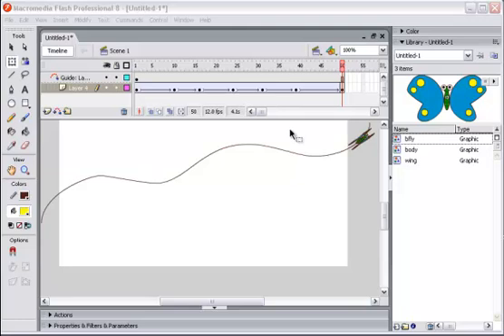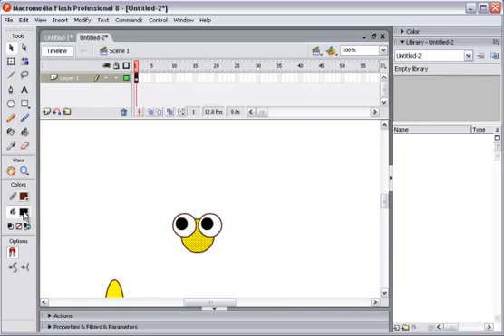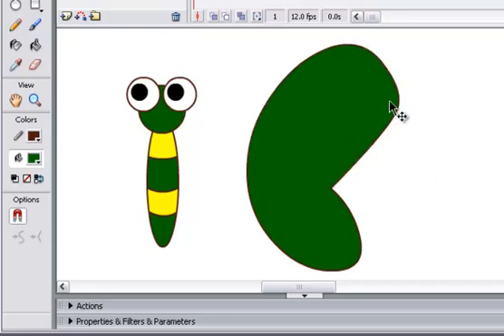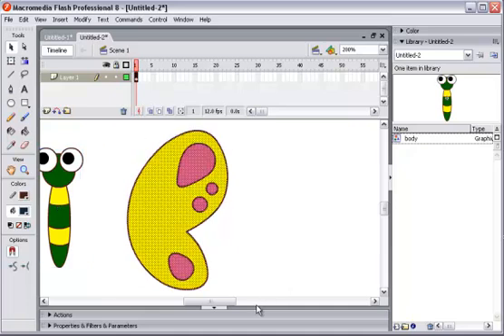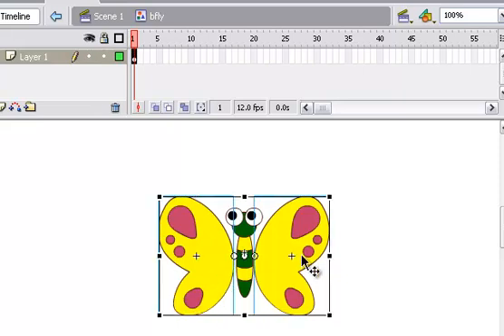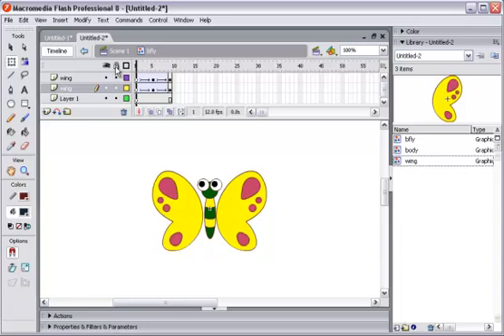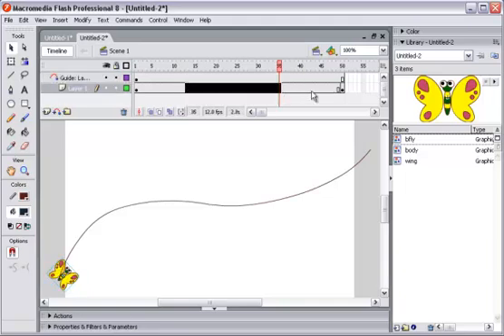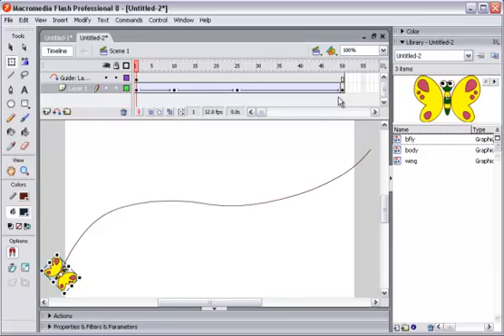Flash animation lesson 3 butterfly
This tutorial show how to create simple animation in flash.
This example is about making butterfly fly along the path.